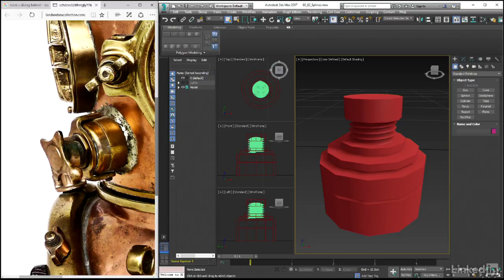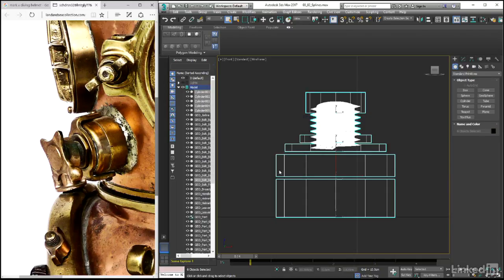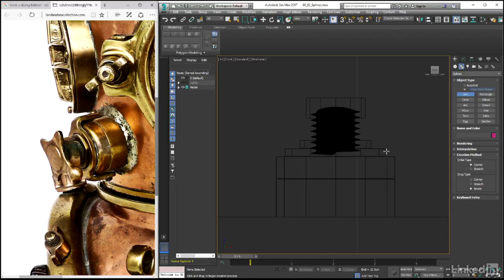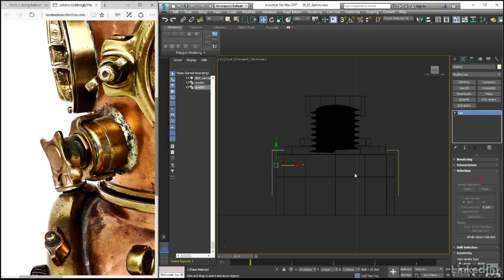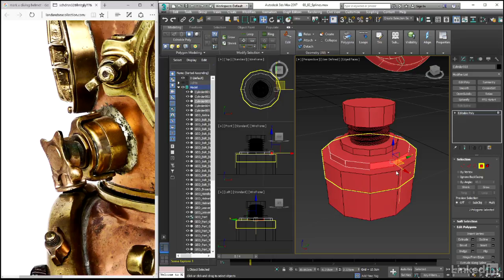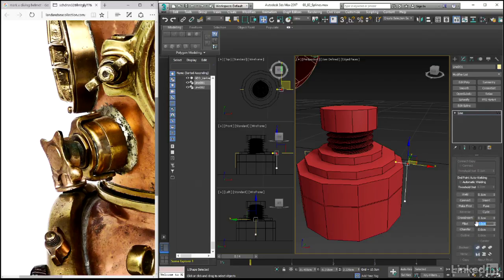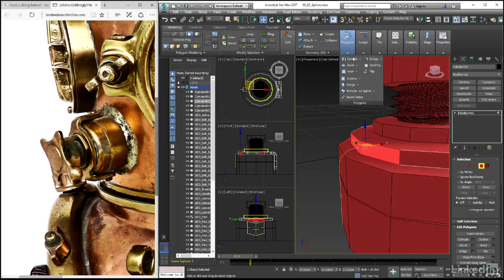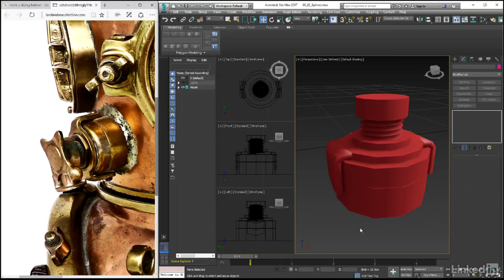3ds Max Tutorial - Extruding with splines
Using splines to drive our modeling operations (such as extrudes) can help us quickly tackle simple looking objects that might take more time to get right if we were to extrude by hand. Using the extrude along spline options allows us to draw, pick, and then refine in one simple operation.